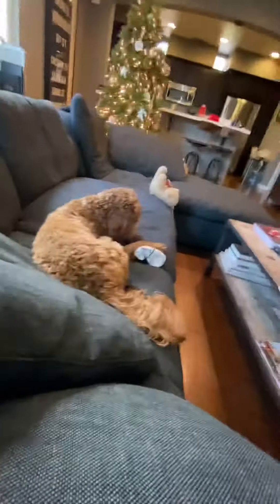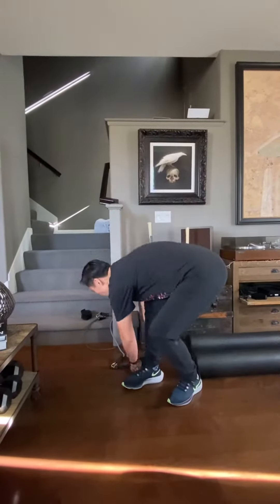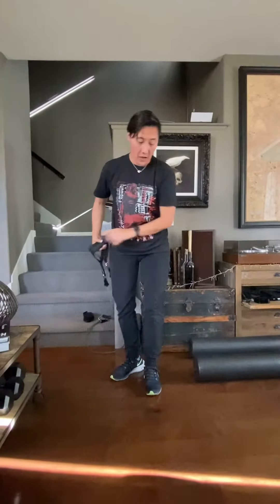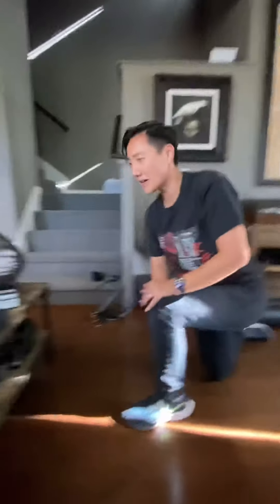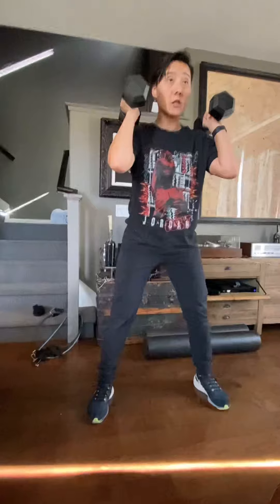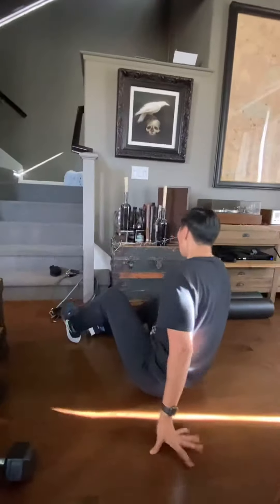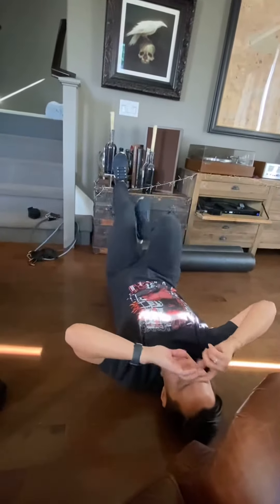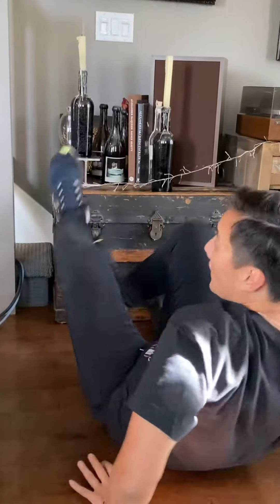12-09-20 workout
Need: a mat; a band; two 10-15 lbs weights; a step ladder.